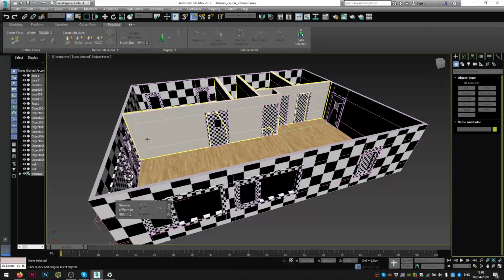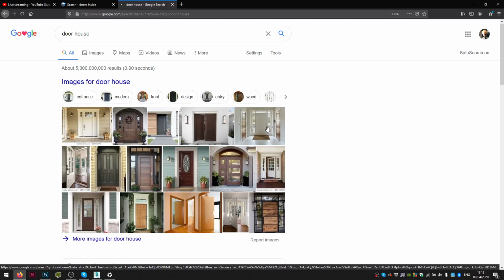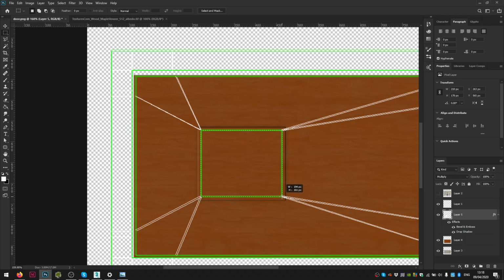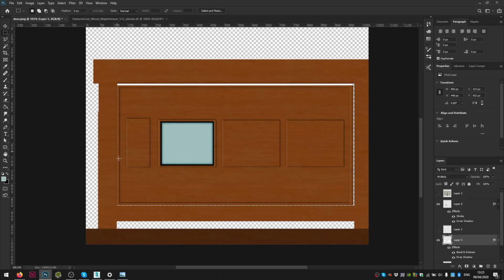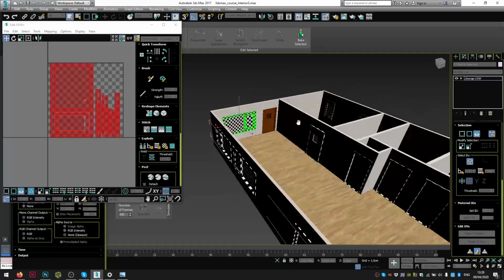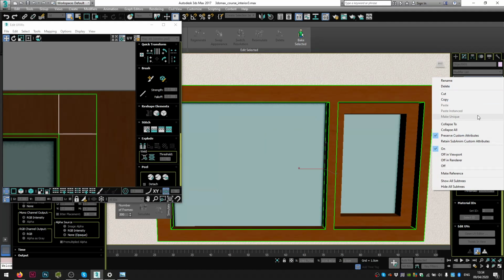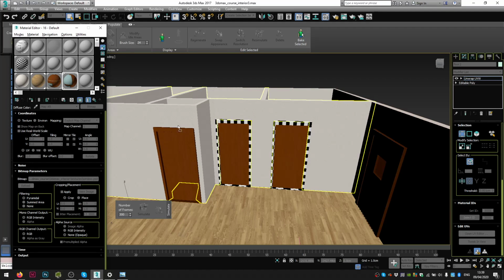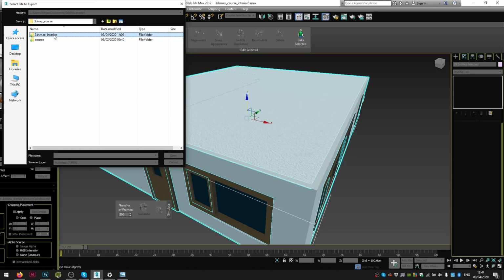3ds max course for Taltech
texturing and assign materials